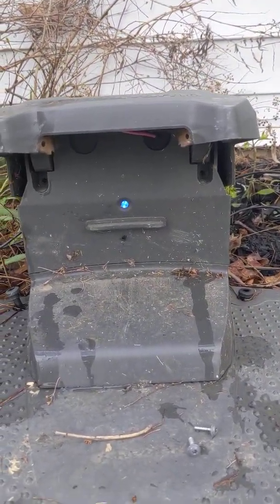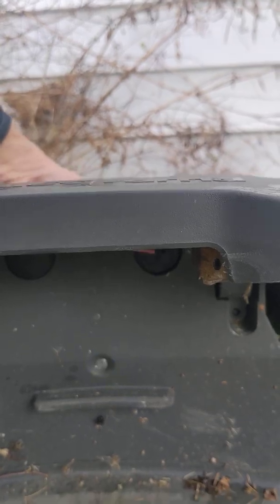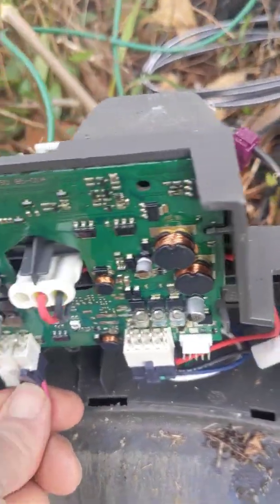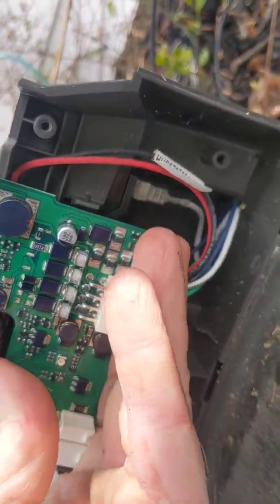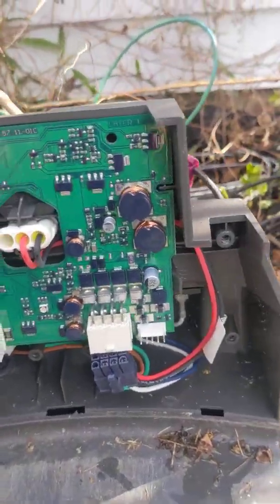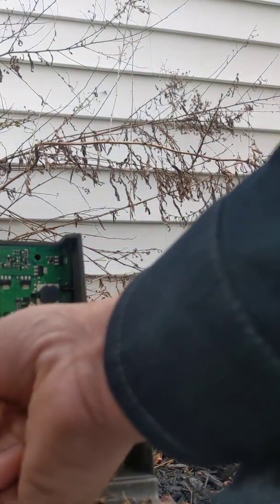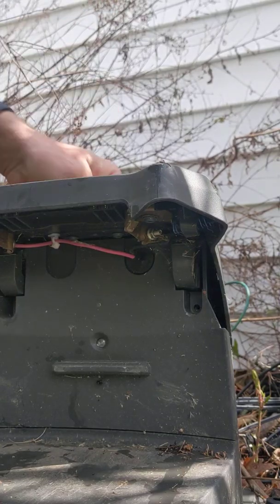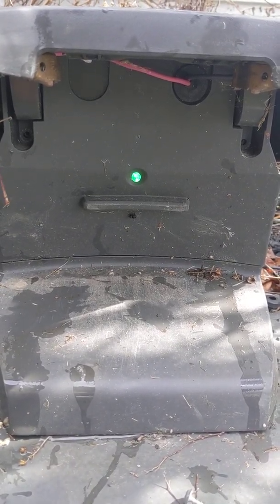Husqvarna Automower flashing blue light.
I had a customer state that they had a flashing blue light on their Husqvarna Automower robotic lawn mower. I went out and diagnosed by switched the guides and boundary wires around. I put G1 on AL and left AR connected and I still had a blue light I put G2 on AL and left AR connected still had a blue light I connected G2 to AL and G1 to AR still had a blue light. Most times this would indicate a line break however I have seen this be a bad charging station board. I made up a short jumper wire and still had a blue light. Replace the charging station board and had a green light.

Any questions with your robotic lawn mower please don't hesitate to ask.